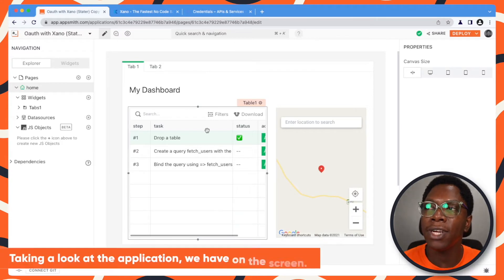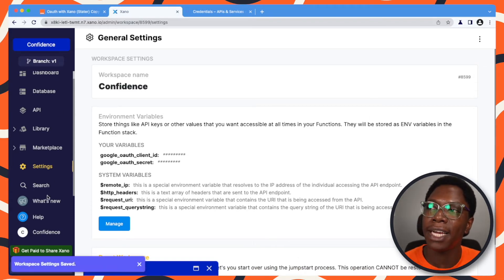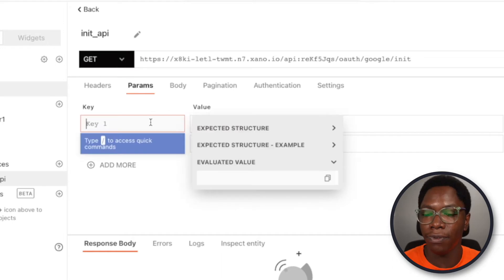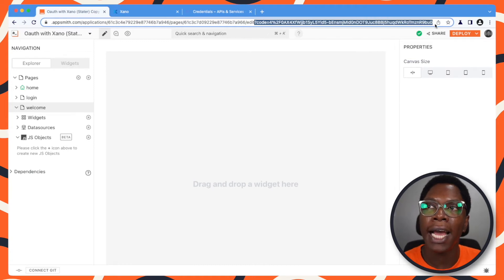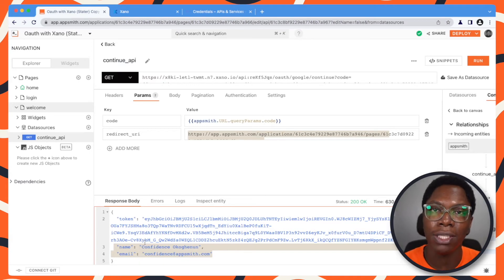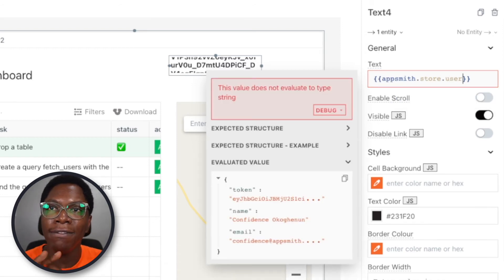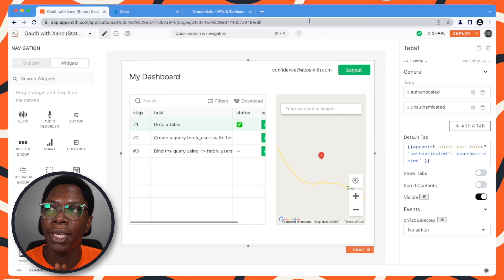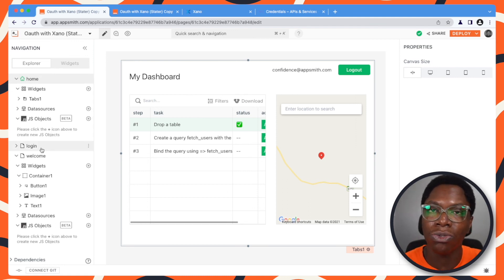How To Setup Custom Google Login With Xano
It's easier now than ever to add custom authentication to your apps. This video shows how to add Google auth to your apps with Xano

Timestamps

0:00 Intro
0:44 Creating a Xano account
2:06 Add Google Oauth credentials
3:26 Creating a login screen
4:21 Configuring the init flow
7:42 Configuring the continue flow
13:28 Securing the application

category: Google Authentication - How To Guides; full name: Confidence Okoghenun;